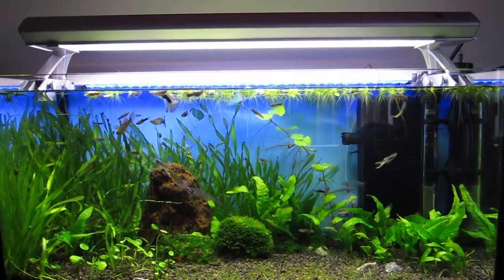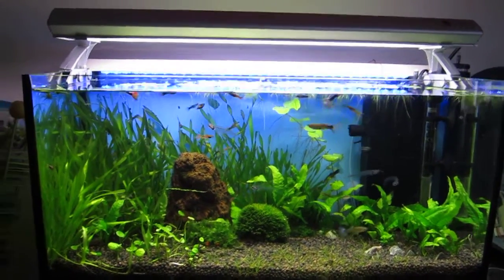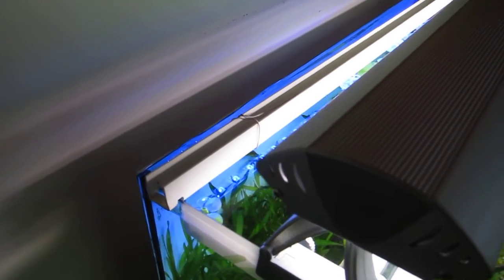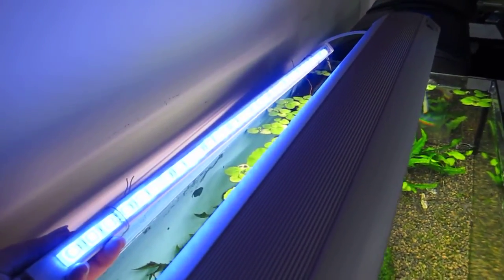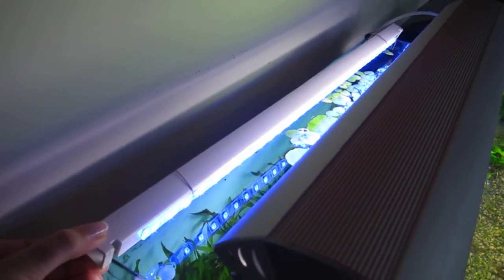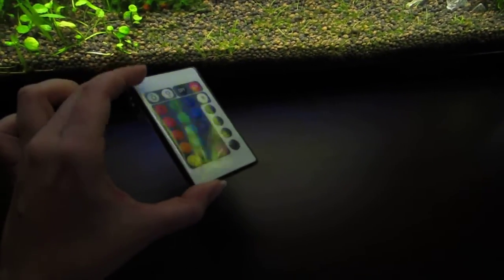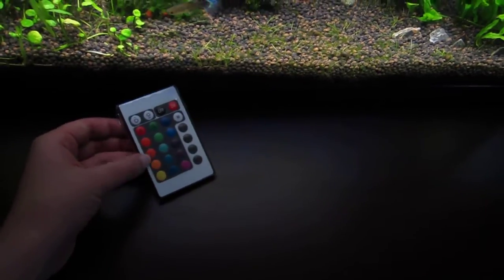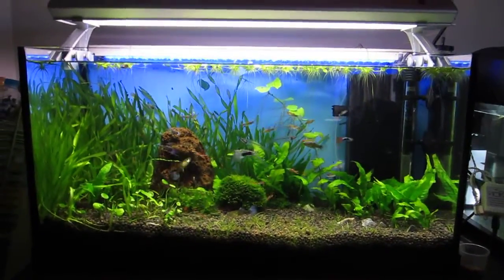NEW DIY LED MOONLIGHTING EXPLAINED. Newest moonlight-strip.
A video explaining how the DIY Moonlight LED was made.
You can get a 5m roll of these LED's for about $20 on Ebay. I think they may also come with the colour remote.
If you have any questions, pleases leave them below.